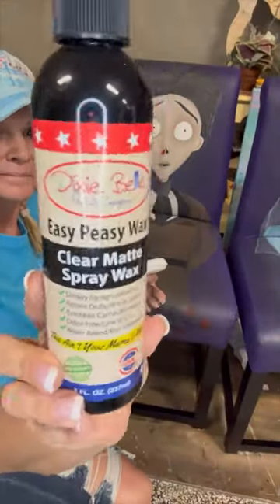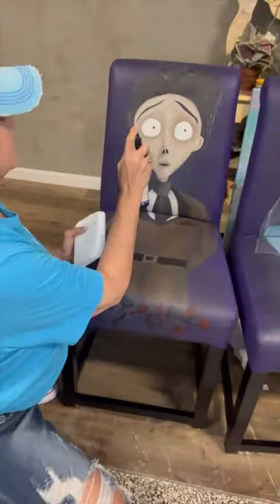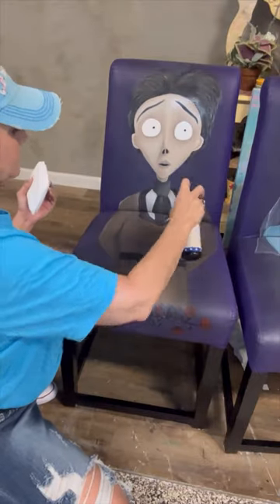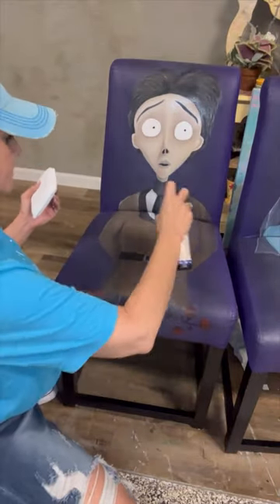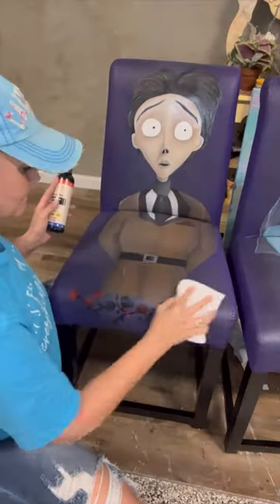Sealing painted faux leather.